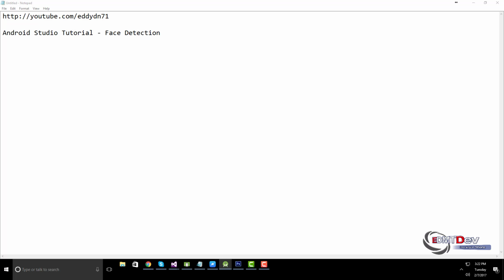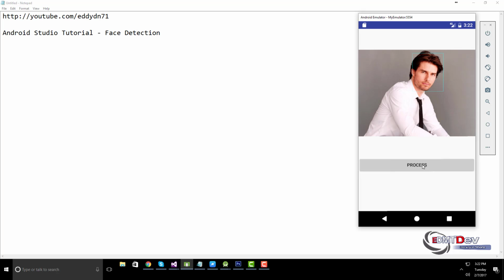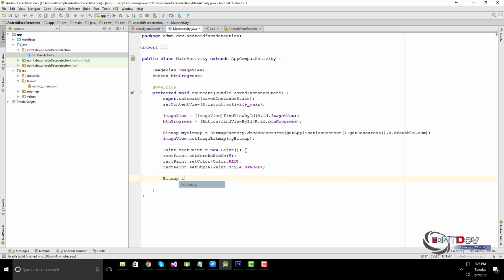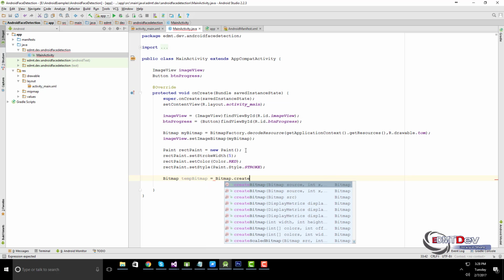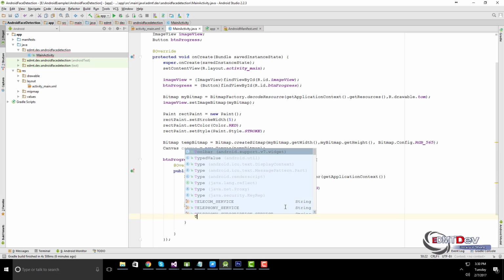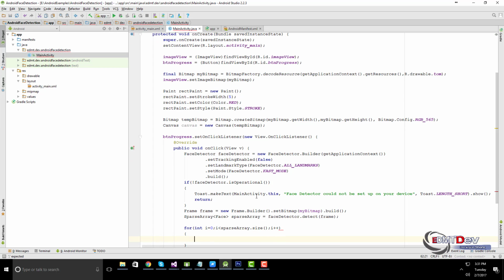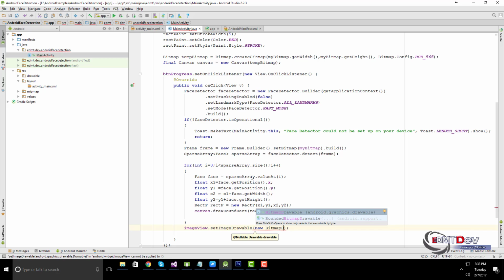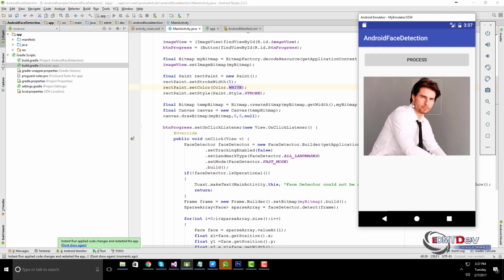Android Studio Tutorial - Face Detection using Google Vision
The Face API finds human faces in photos, videos, or live streams. It also finds and tracks positions of facial landmarks such as the eyes, nose, and mouth.